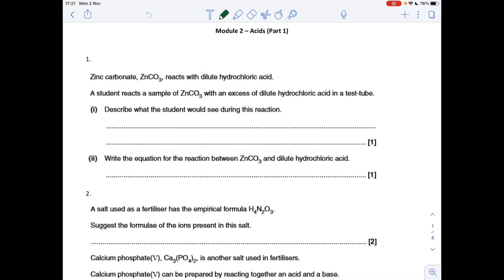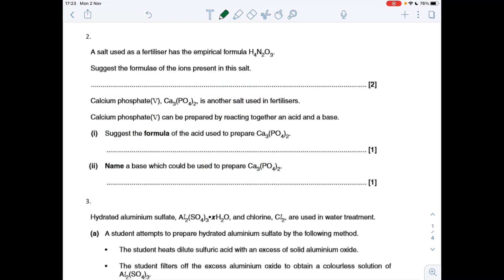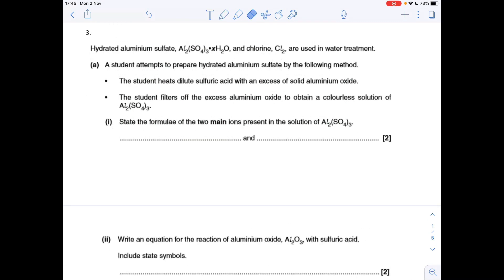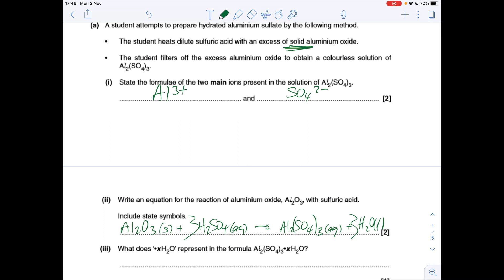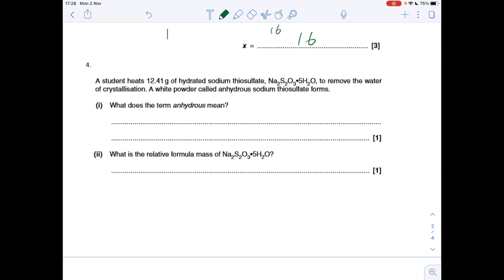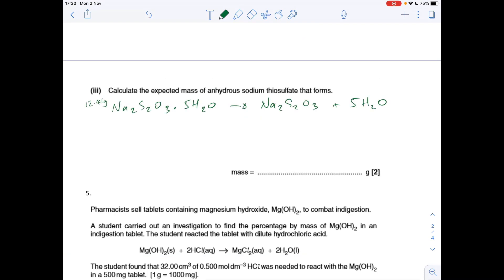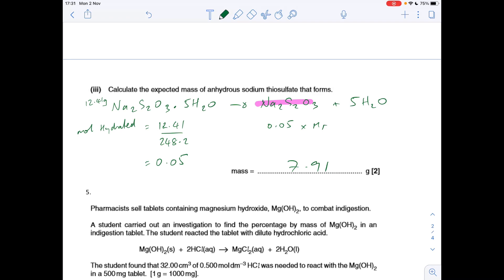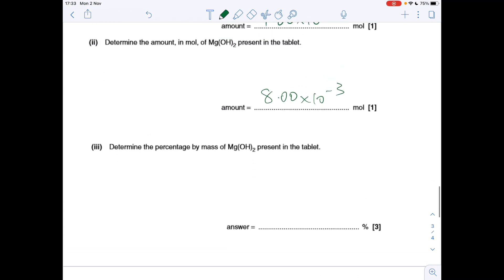Test Yourself A level Chemistry - Y12 Acids 1